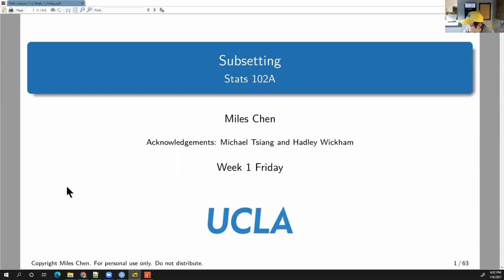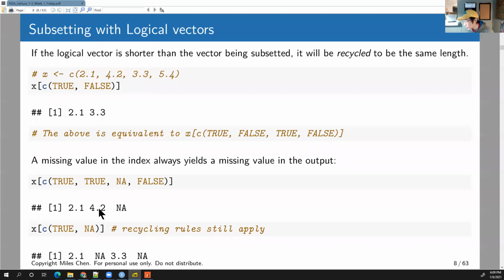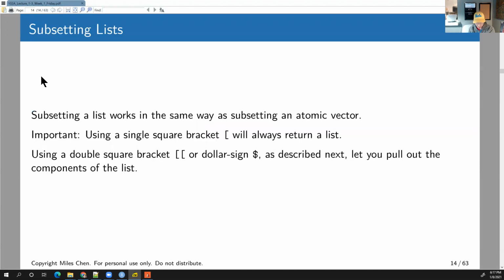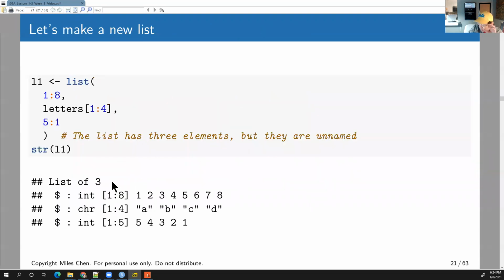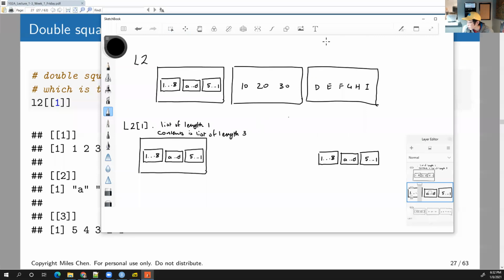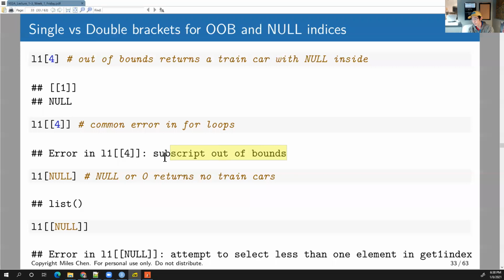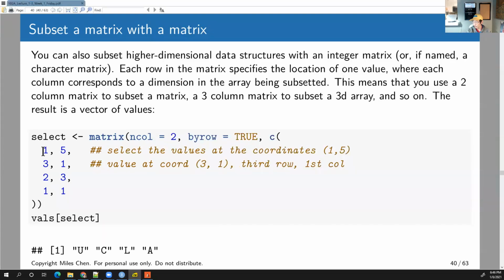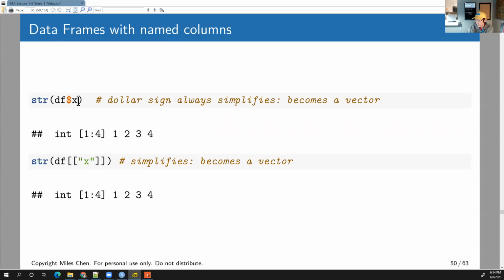Stats 102A Lesson 1-3 Subsetting in R